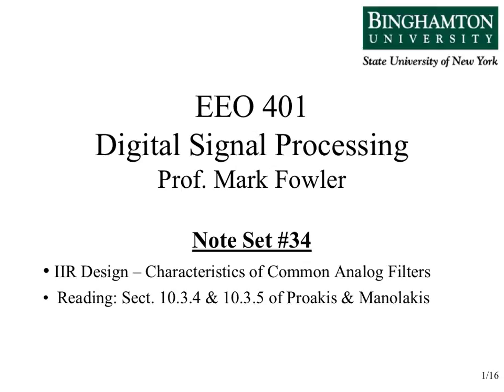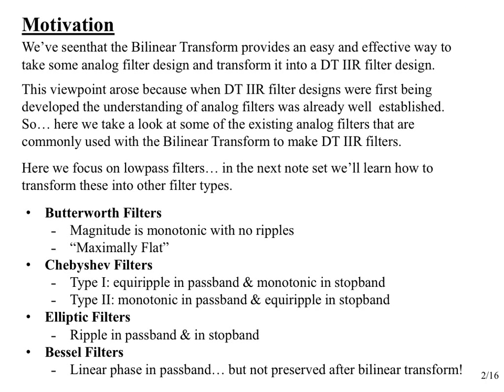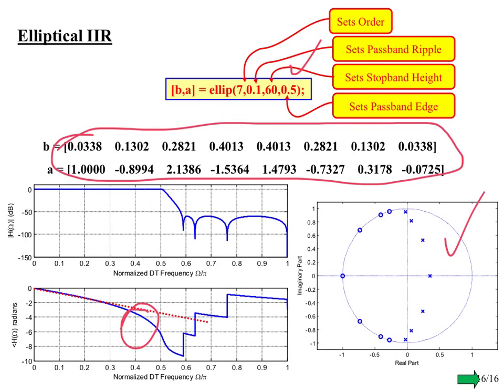EEO303 Note Set #34 IIR Design Common Analog Filters